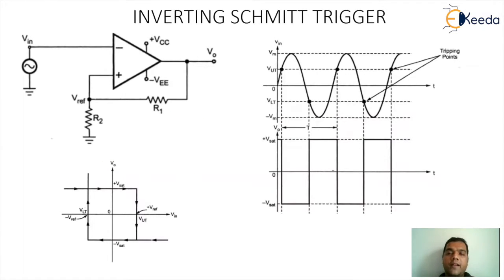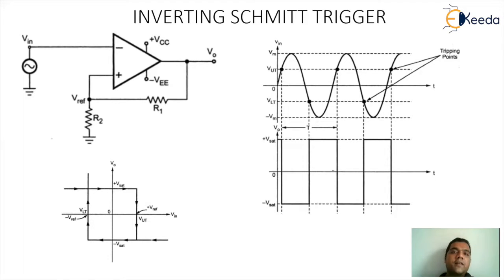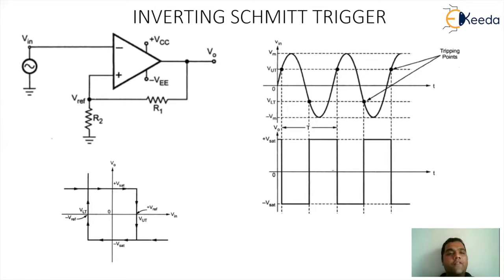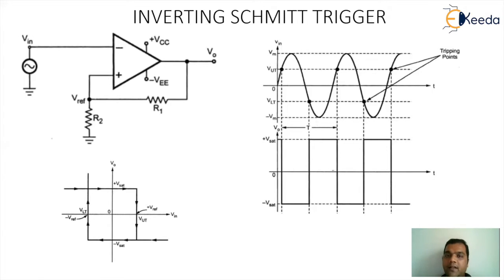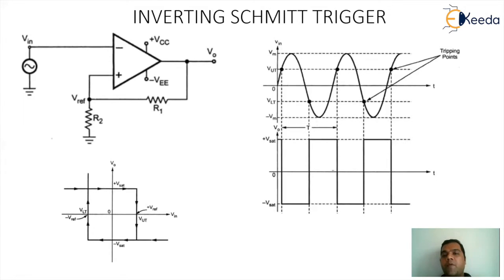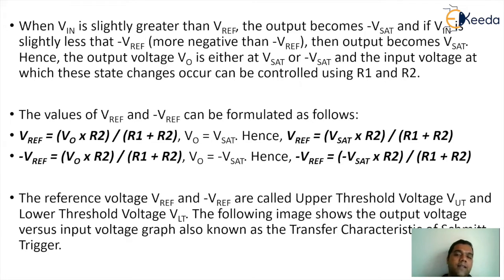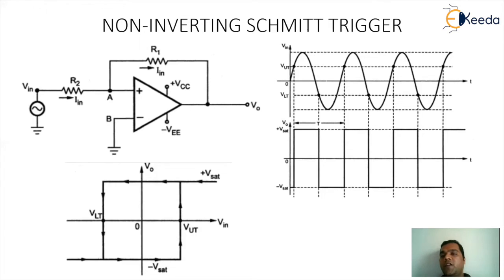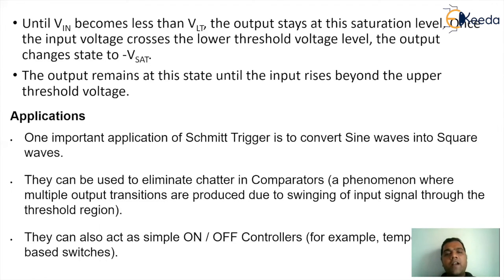Mastering OP-AMP Schmitt Trigger Circuits: GATE Analog Circuits Concepts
Unlock the secrets of OP-AMP Schmitt Trigger Circuits in this comprehensive tutorial! Dive into GATE Analog Circuits Concepts with step-by-step guidance, demystifying the complexities behind Schmitt Triggers. Explore the theory, operation, and practical applications, perfect for GATE exam preparation or anyone eager to master analog circuits. Discover how Schmitt Triggers manage signals, enabling robust switching and noise immunity. Elevate your understanding with clear explanations and examples, empowering you to confidently navigate this crucial aspect of analog electronics. Join us on a journey to unravel the intricacies of OP-AMP Schmitt Trigger Circuits!

Key Topics Covered:

Introduction to Schmitt Trigger Circuits
Basics of Operational Amplifiers (OP-AMPs)
Understanding Hysteresis in Analog Circuits
Voltage Thresholds and Switching Points

Happy Learning.